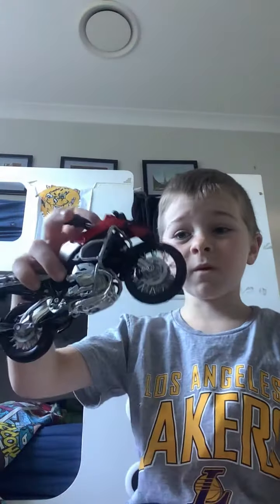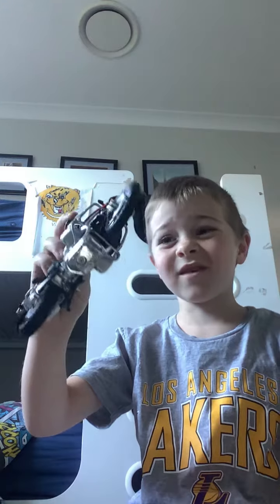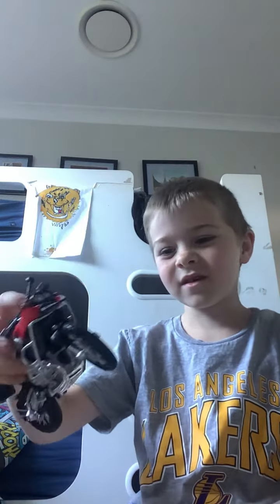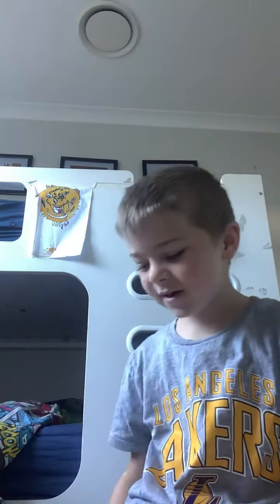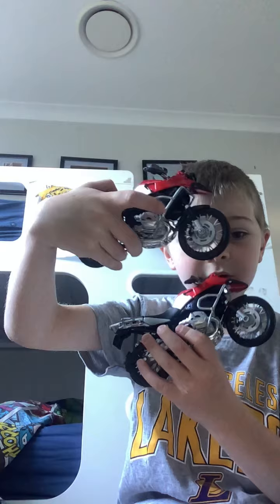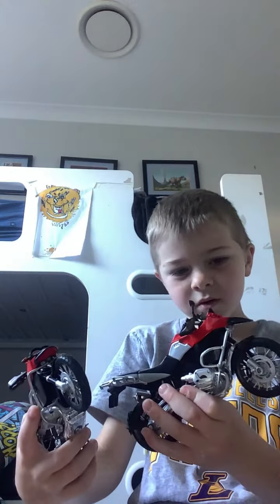7 September 2021